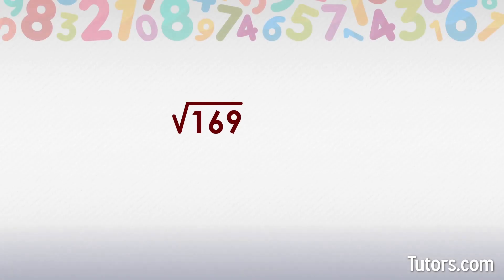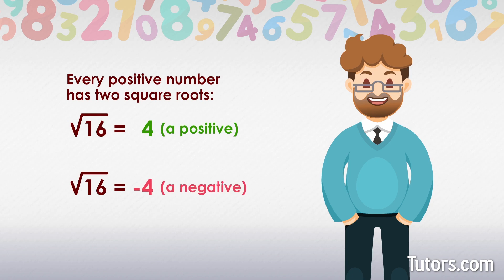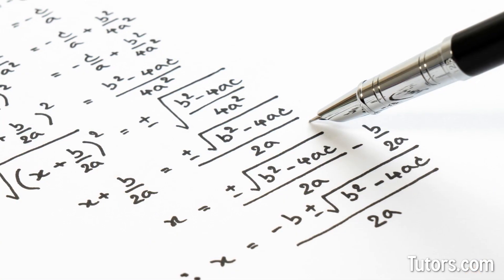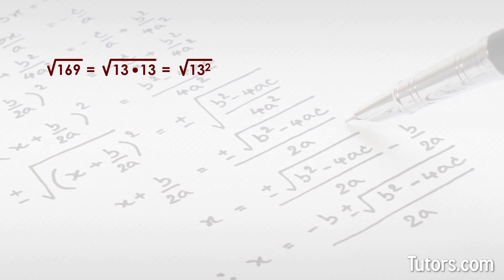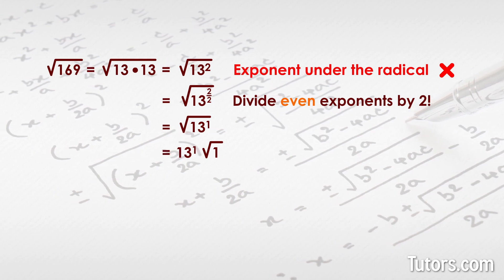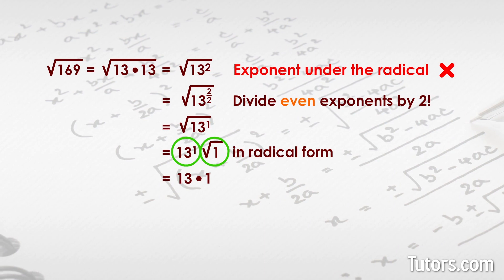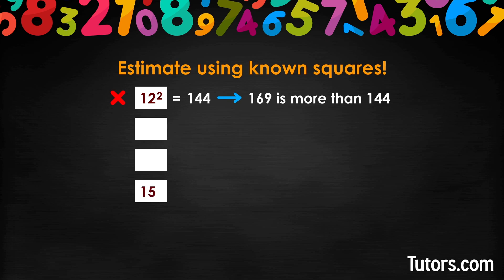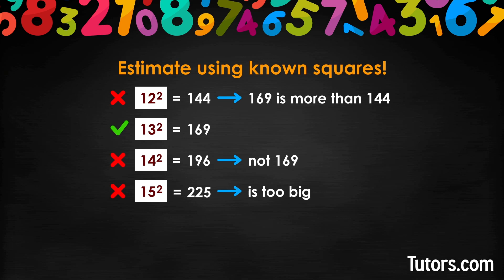Square Root Of 169 | How To Find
What is the square root of 169? Find the square root of 169 by factoring and estimating. Also, find the square root of 169 using the division method.